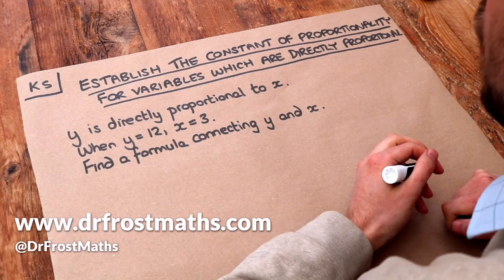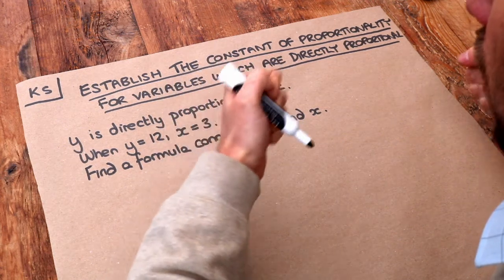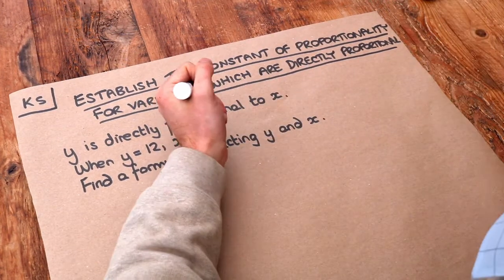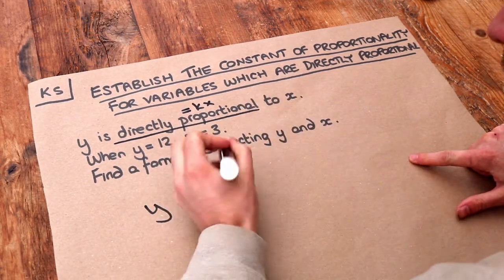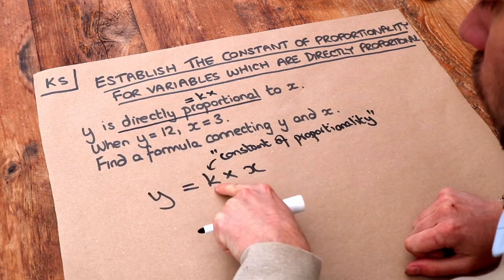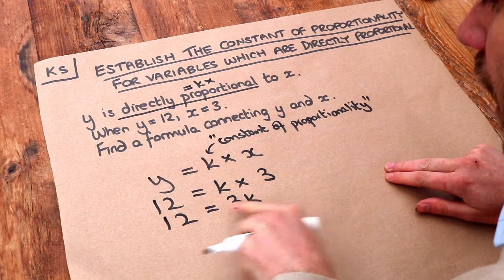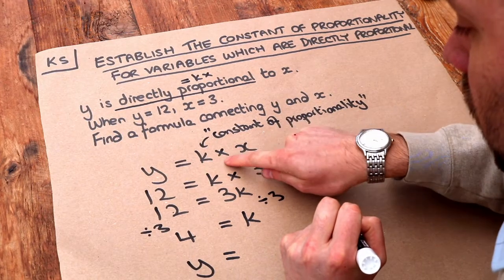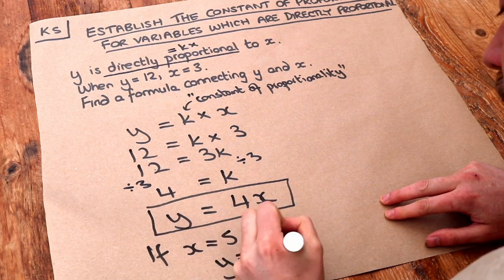Key Skill - Establish the constant of proportionality for variables which are directly proportional.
"Establish the constant of proportionality for variables which are directly proportional."